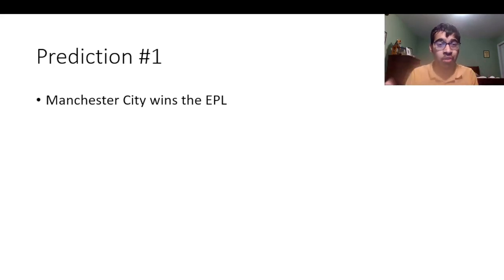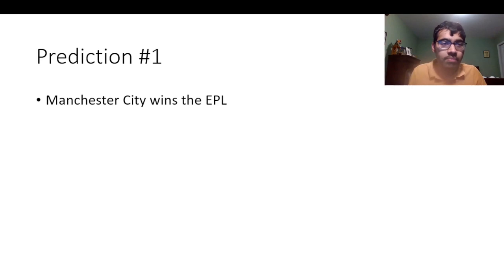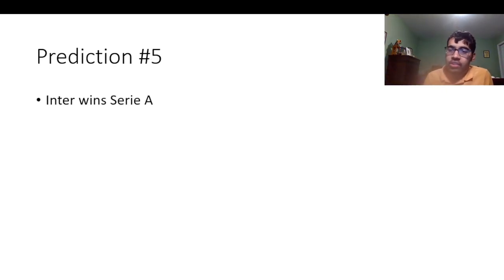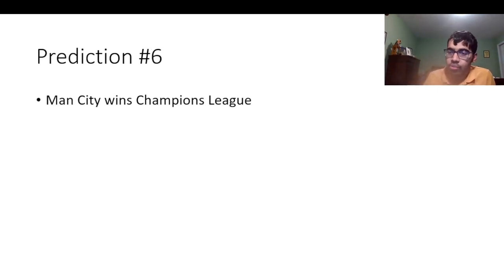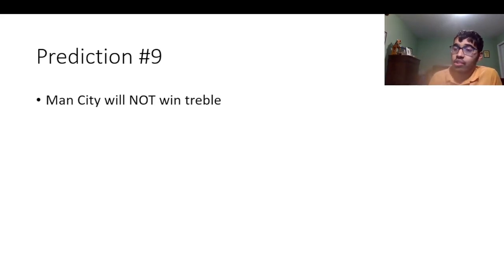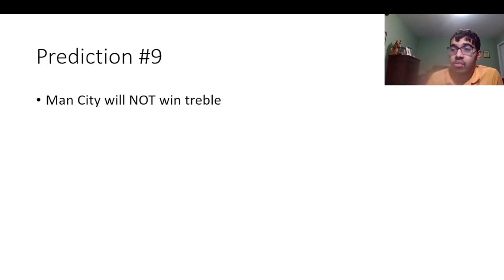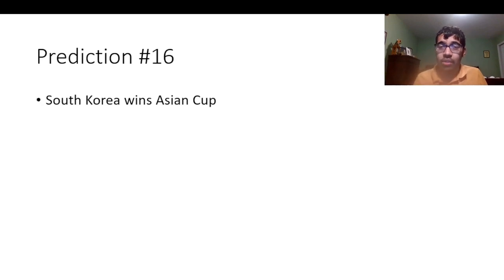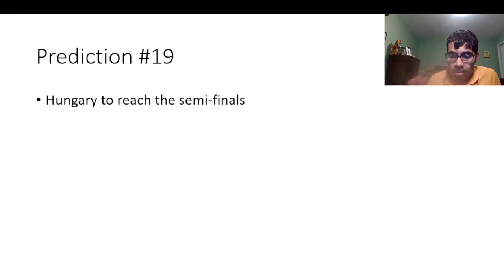MY 2024 FOOTBALL PREDICTIONS!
Timestamps:
0:00 - Intro
0:50 - Club Predictions
5:00 - International Predictions
I forgot to include predictions for MLS and South America.
Copa Libertadores - Flamengo win
Copa Sudamerica - Boca win
MLS - FC Cincinnati